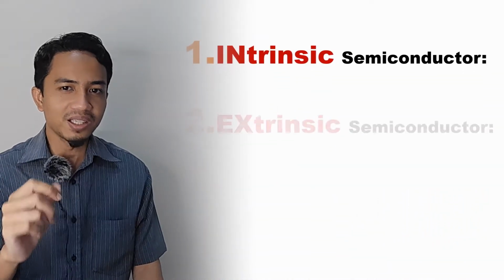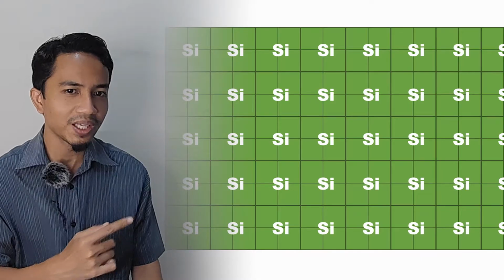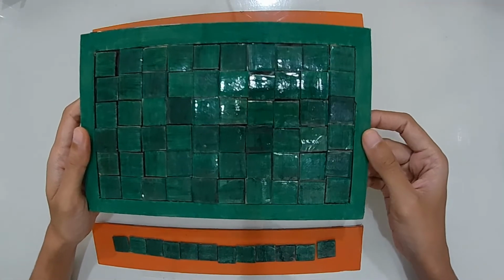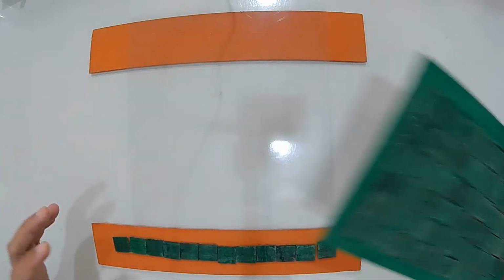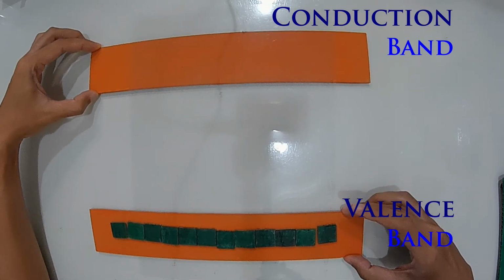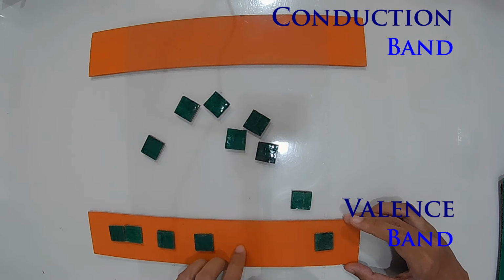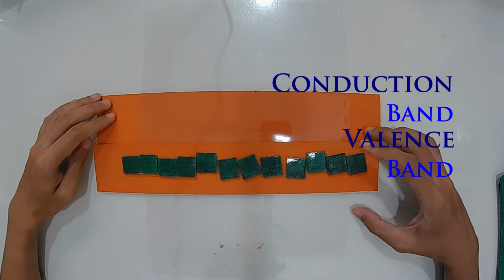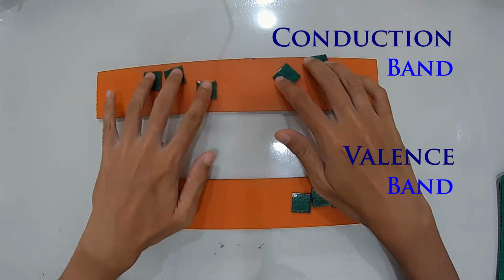1.1. Intrinsic Material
This video explain the basic intrinsic semiconductor materials.